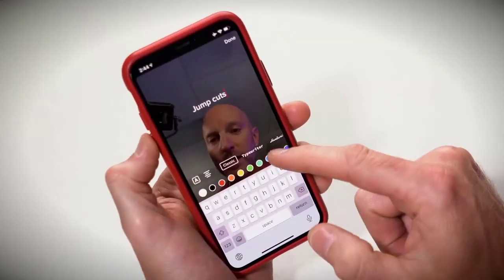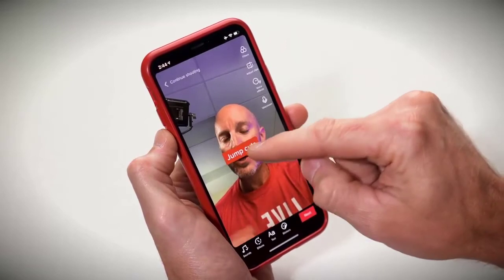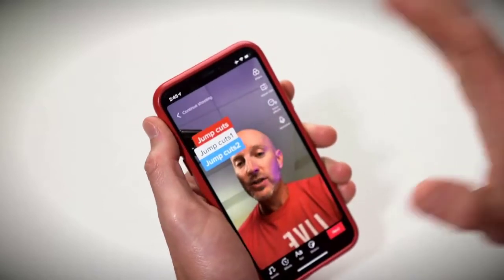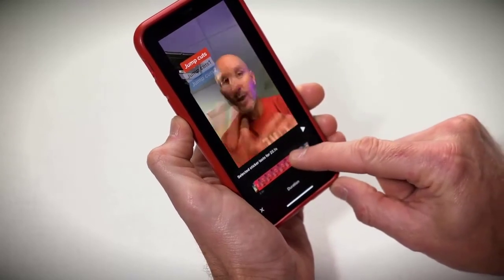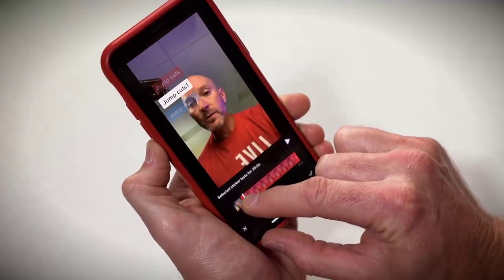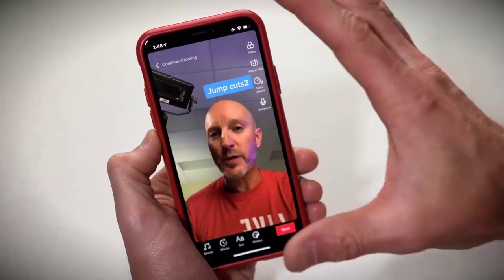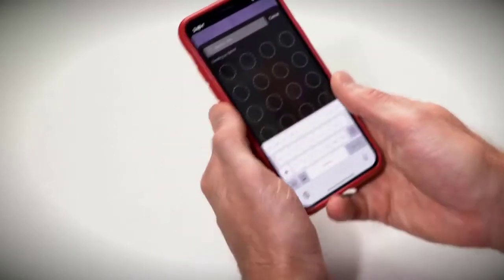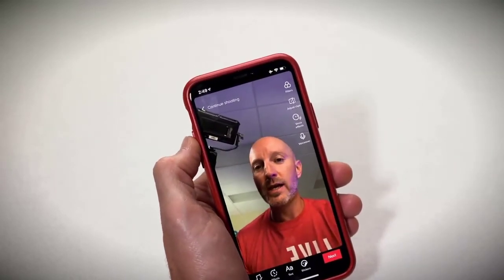Tik Tok Tutorial- How to Use the Text Feature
Ever notice, on Tik Tok & Reels🎞, how you can add text🆒, but you can change the duration for how long it shows in the video🎥⁉️
YEP!!! Another awesome editing📲 feature that is built into the apps, that allows all sorts of creativity to make tour videos📹 stand above⬆️!
And it’s not just that, you can adjust the font, color, shading, size, and more!!❤️💙💚💛💜🧡